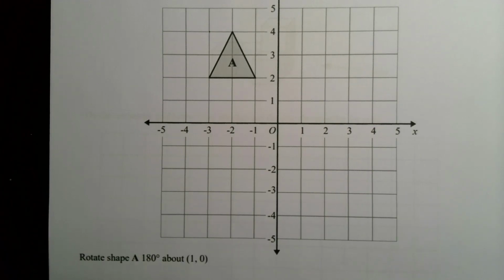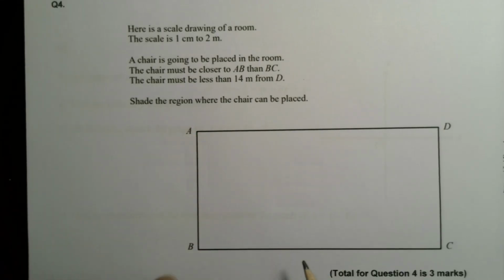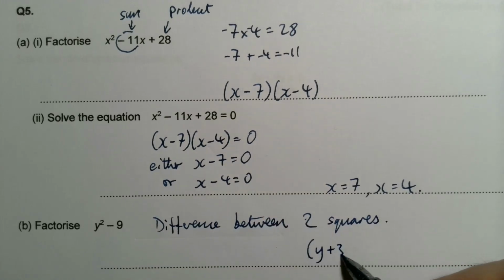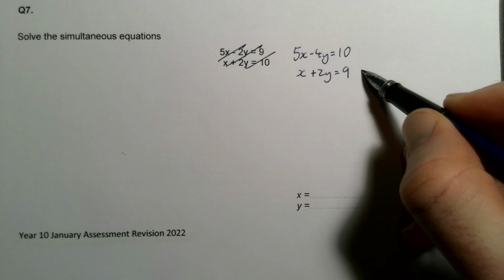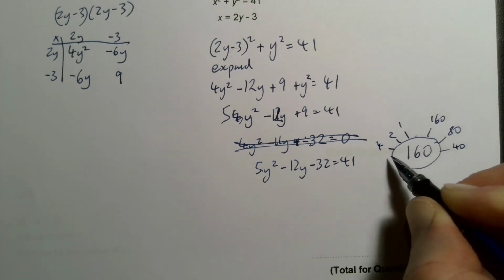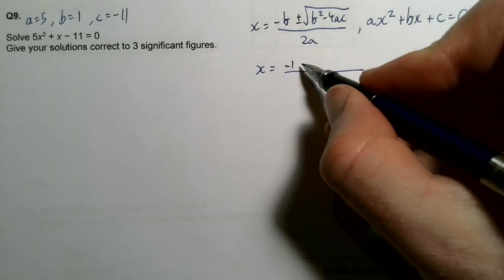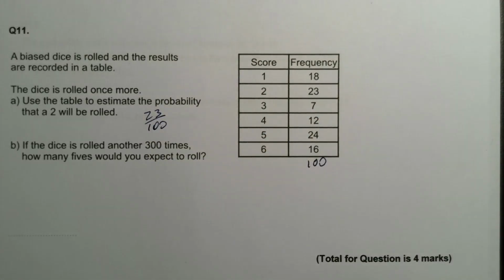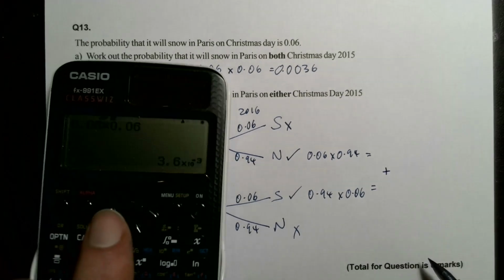Year 10 January 2022 Assessment Revision